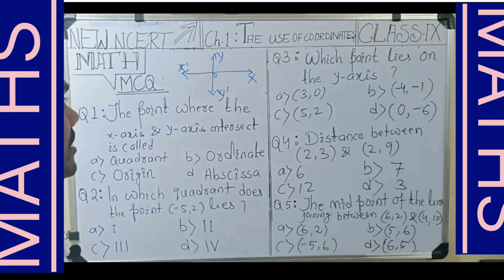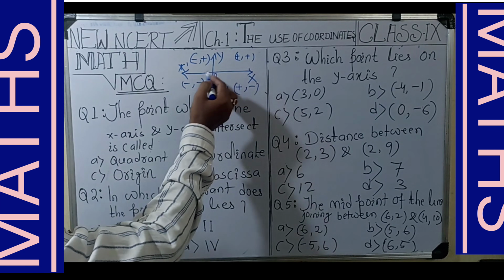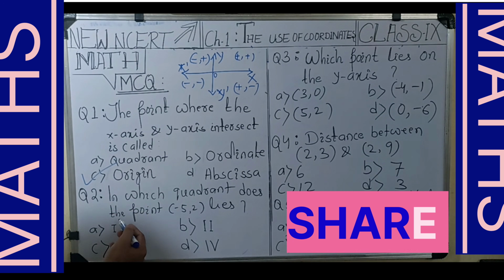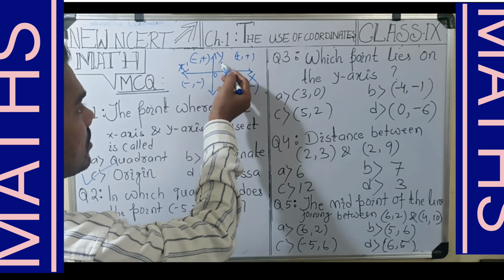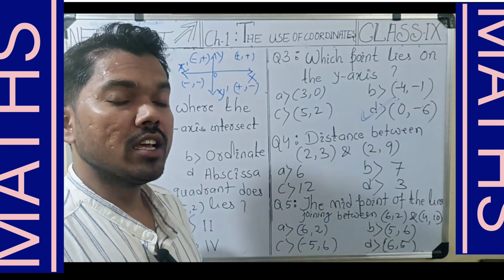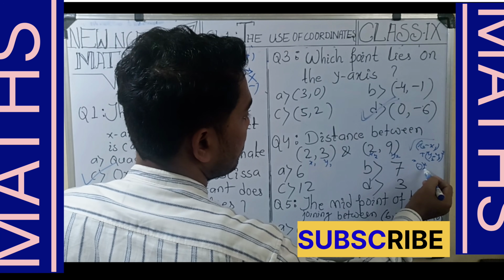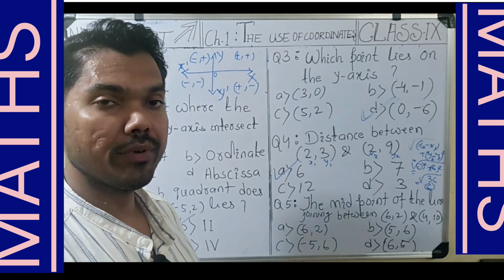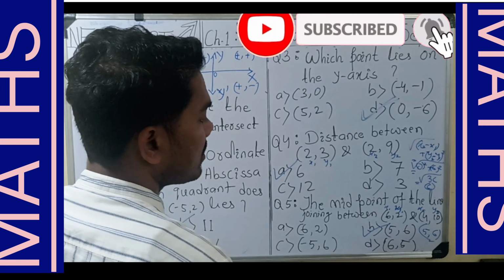Class 9 Maths # Chapter 1 MCQ # Coordinate Geometry Important Questions 📝 (Target 100%)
🎯 Score 100% in Class 9 Maths Chapter 1! In this video, Kanishk Sir breaks down the most important Multiple Choice Questions (MCQs) for Coordinate Geometry (NCERT).

Whether you are preparing for your weekly tests or final exams, these top questions, shortcuts, and formula tricks will help you solve any coordinate geometry problem in seconds!

👇 What You Will Learn in This Video:
00:00 - Introduction to Coordinate Geometry MCQs
01:30 - How to find the Origin & Quadrants
04:15 - Identifying Points on X-axis & Y-axis
07:45 - The Distance Formula Made Easy
12:10 - Midpoint Formula Shortcuts
15:30 - Practice Questions & Homework

Make sure to grab your notebook, solve along with Kanishk Sir, and drop your scores in the comments below!